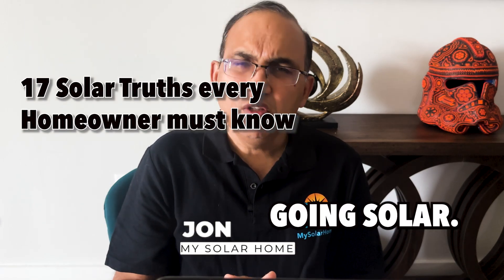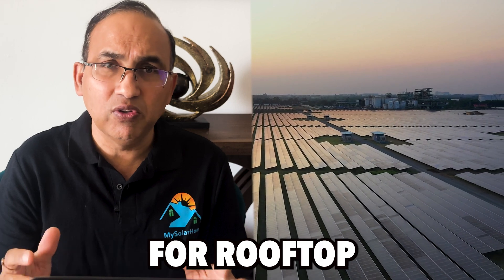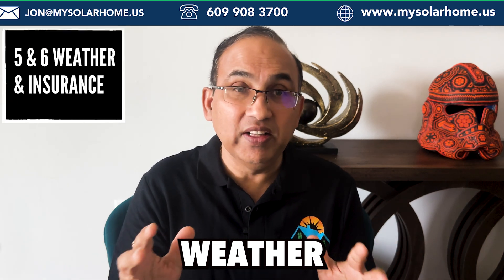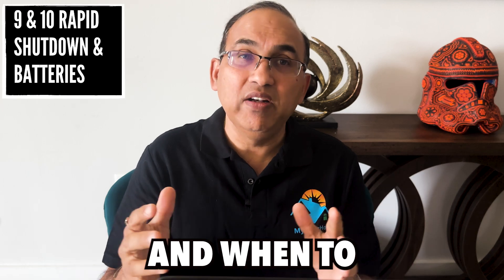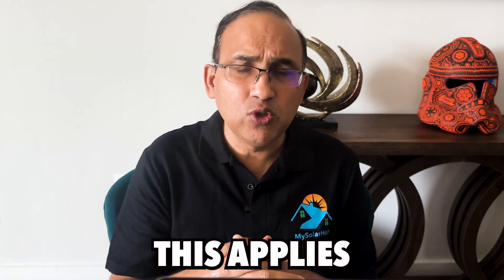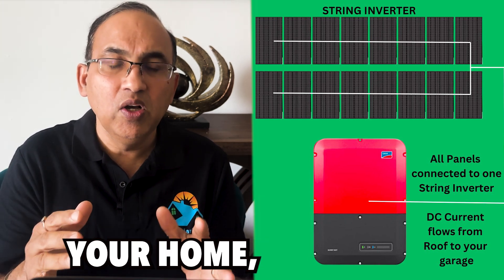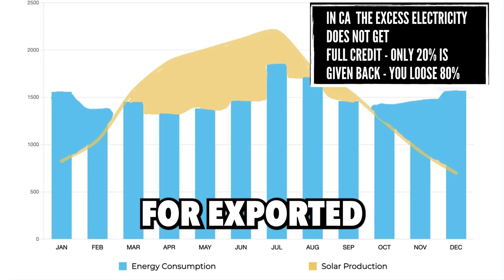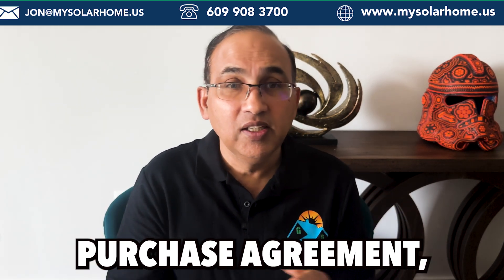17 Insider Tips to Save Thousands with Solar Panels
Thinking about going solar. Solar is complicated and its easy to take a wrong decision that could cost you thousands. Here are 17 things you need to know before you embark on your solar journey.

I am Jon at MySolarhome.us. I help folks navigate the solar landscape safely and avoid potentially huge financial costs.

I will be happy to answer any questions and get you a good deal as well.

or set up a consultation at mysolarhome.us